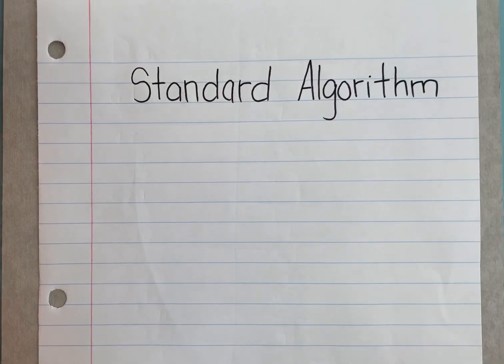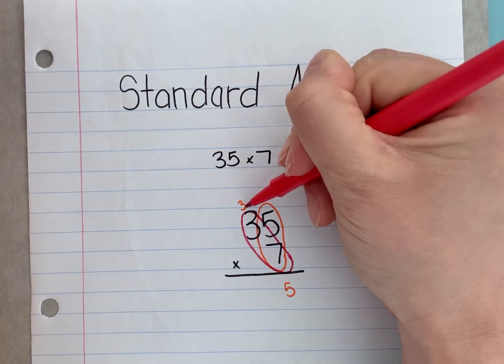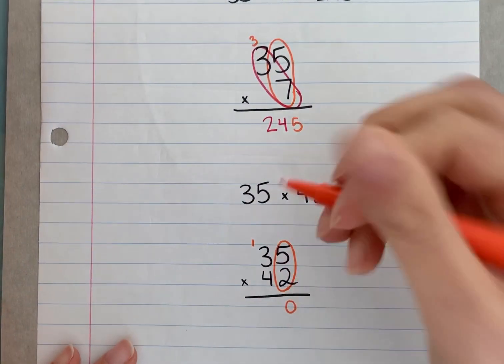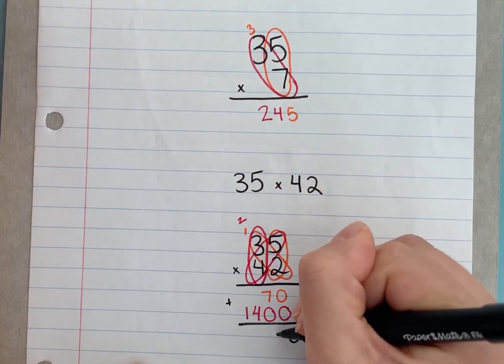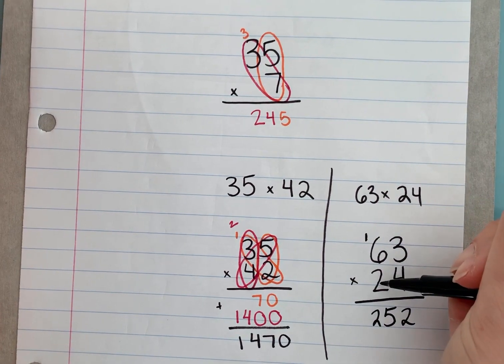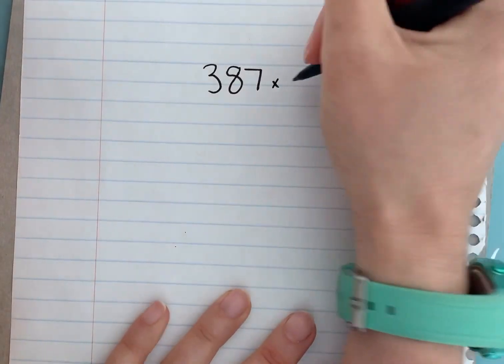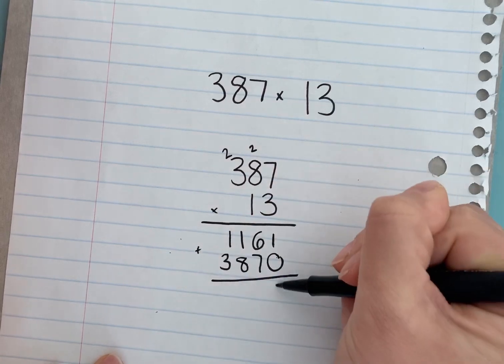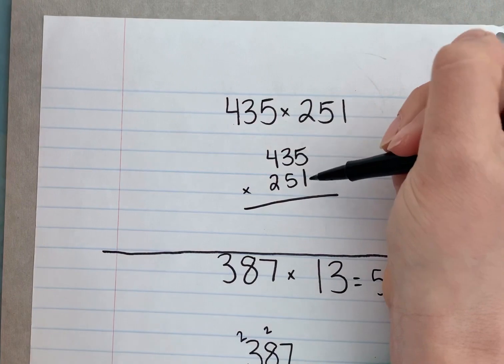Multiplication (Standard Algorithm)